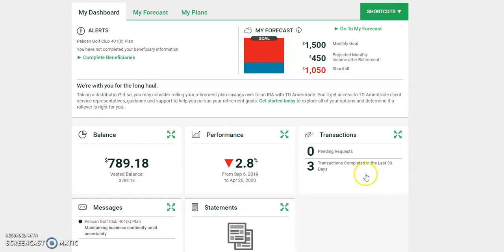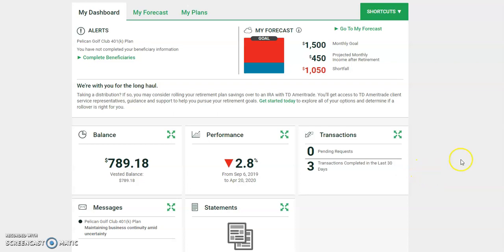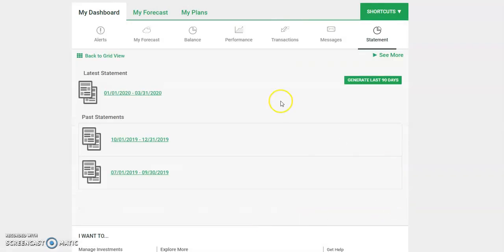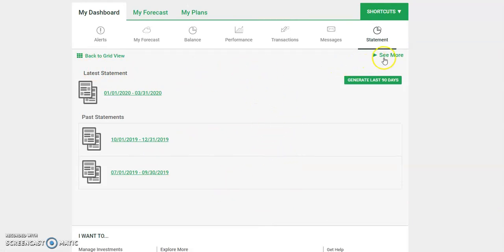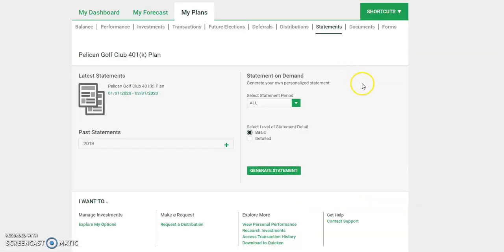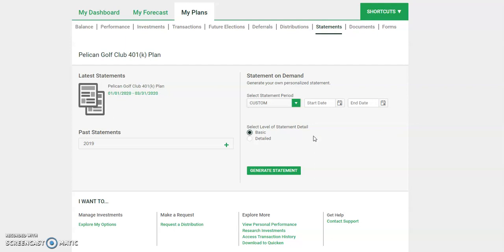Pelican Golf Club 401k Website Tips & Tricks - Statements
Discusses how to access your 401k account statements.